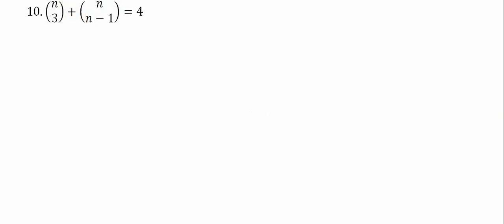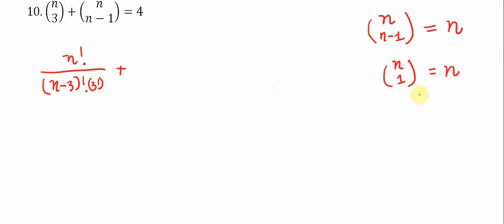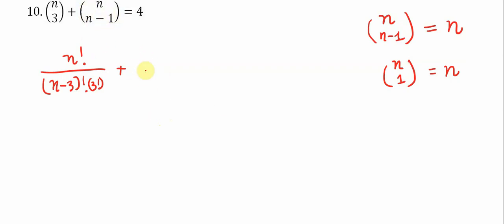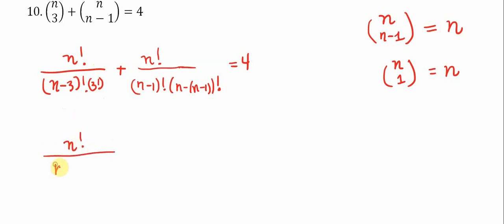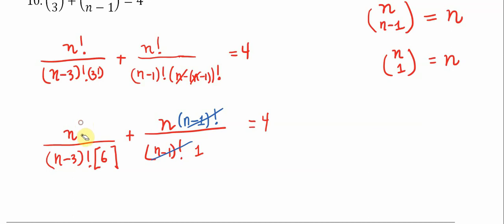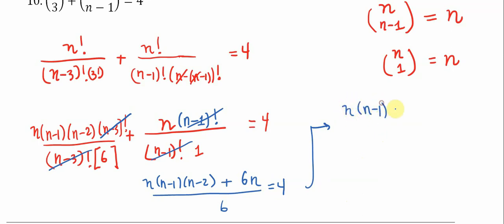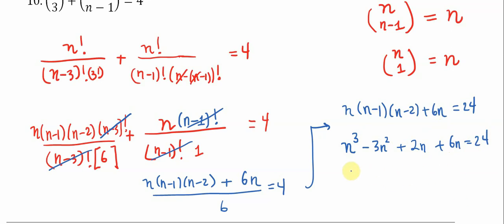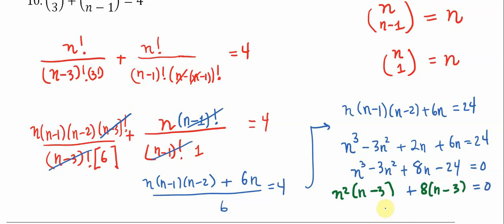Solve factorial equation